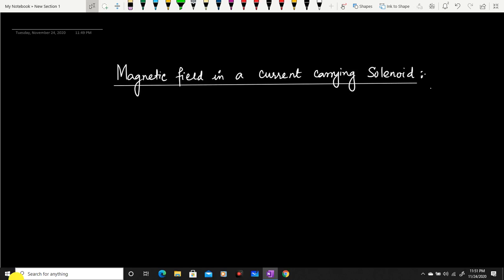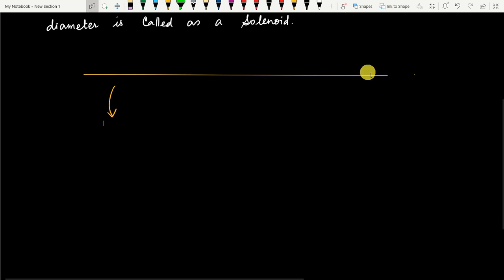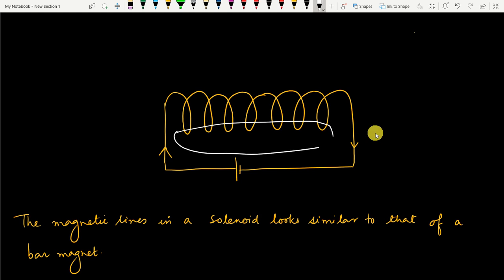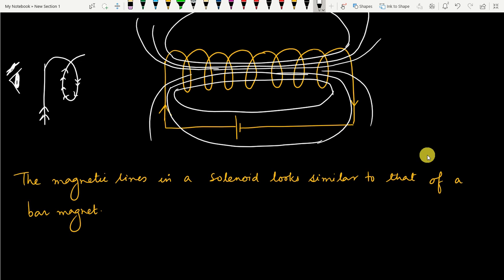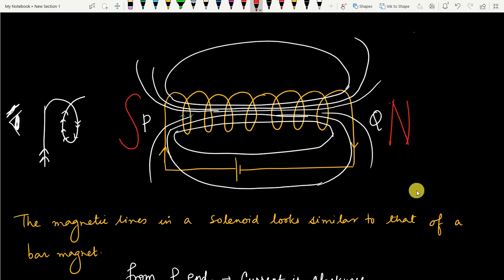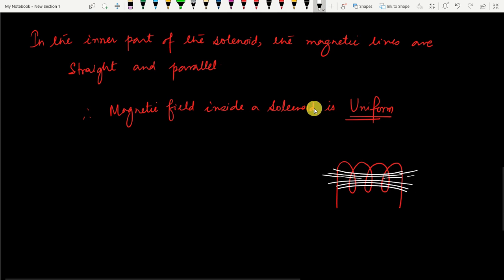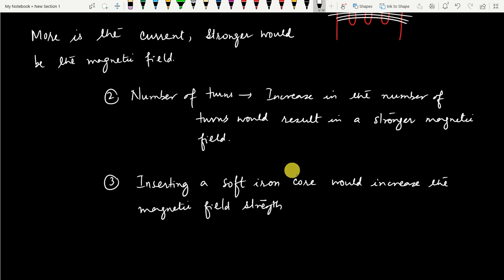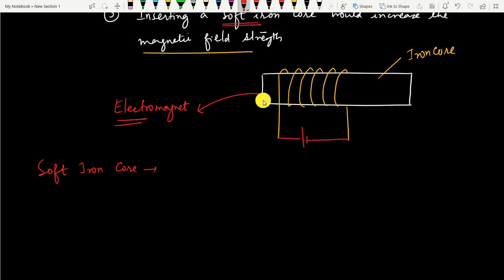MAGNETIC FIELD IN A SOLENOID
THIS VIDEO CONTAINS THE EXPLANATION ABOUT
1. DEFINITION OF A SOLENOID
2. MAGNETIC FIELD PATTERN PRODUCED IN A SOLENOID